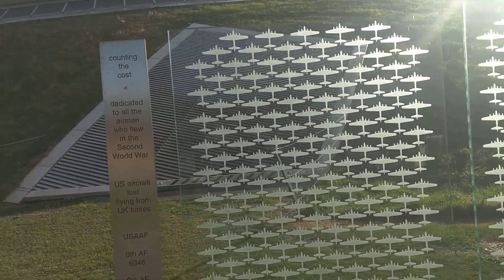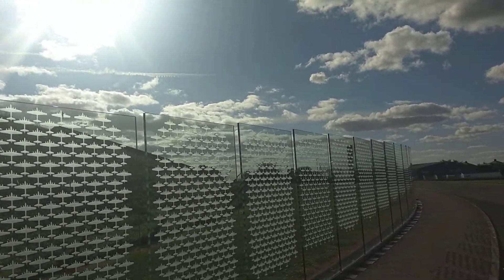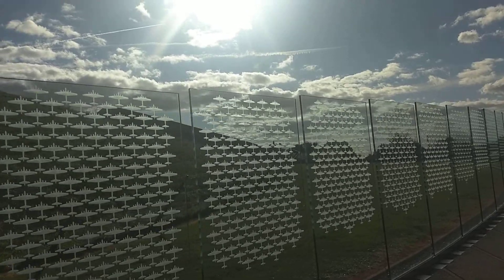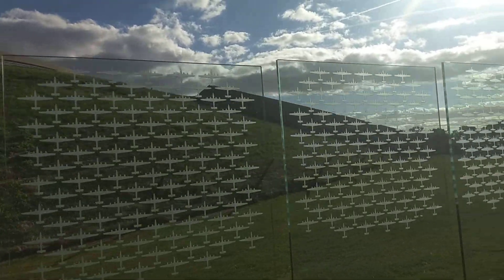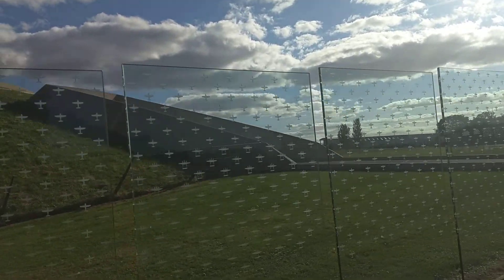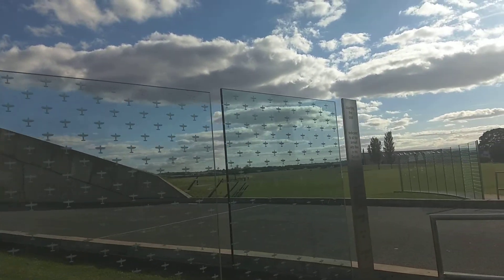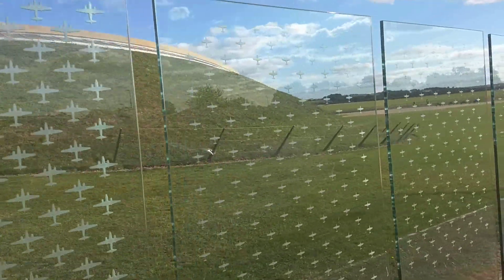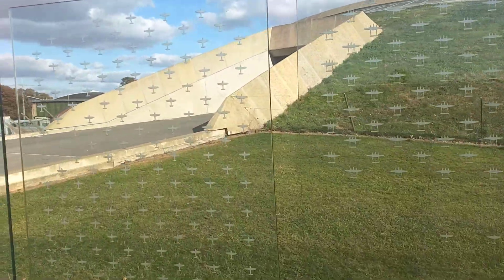WW 2 Cambridge England Imperial War Museum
Art, Memorial USA Aircraft Lost in UK WW2